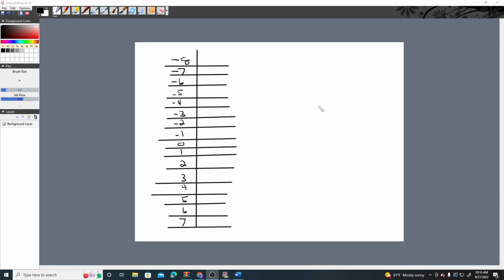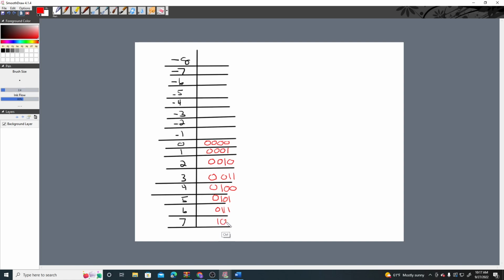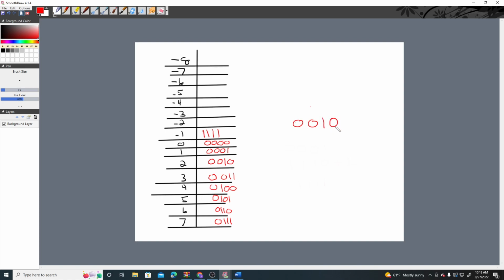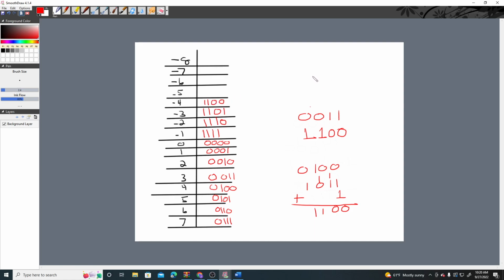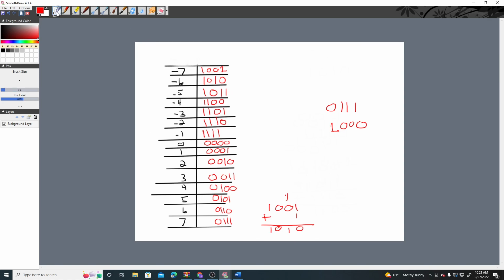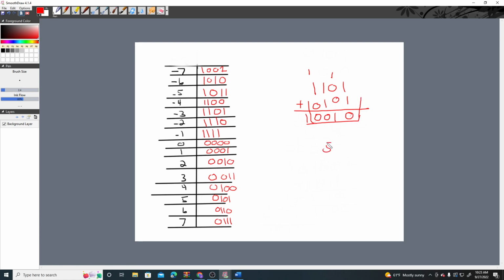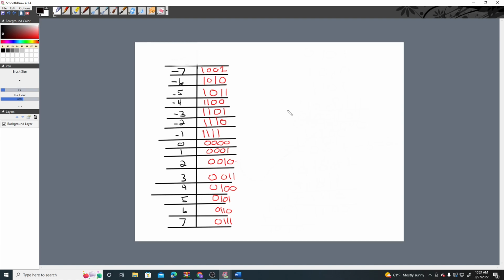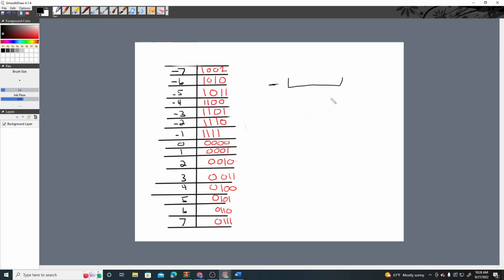Lecture 4: Explination of 2's Compliment - adding signed binary values